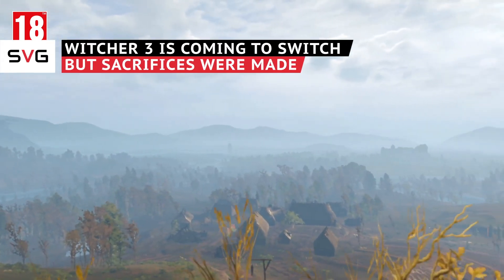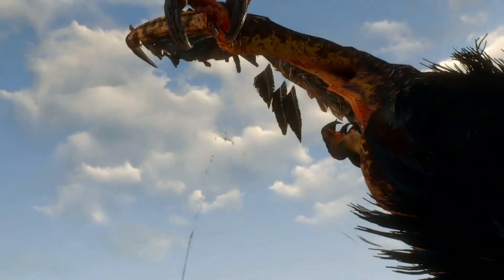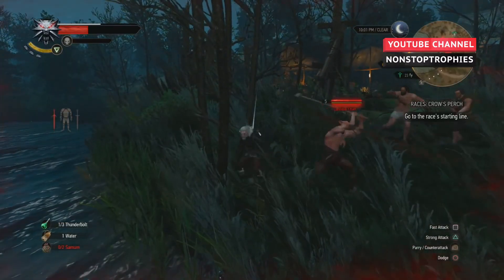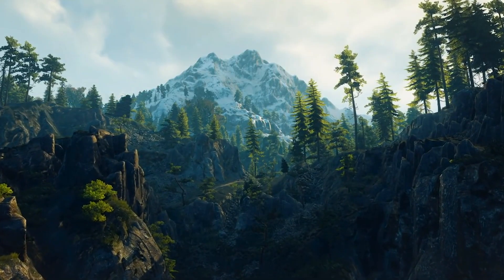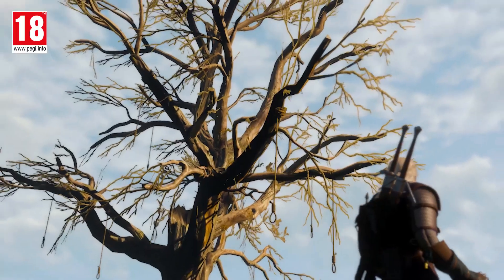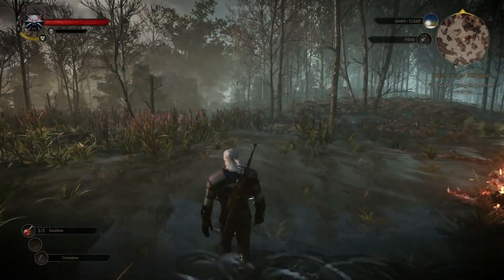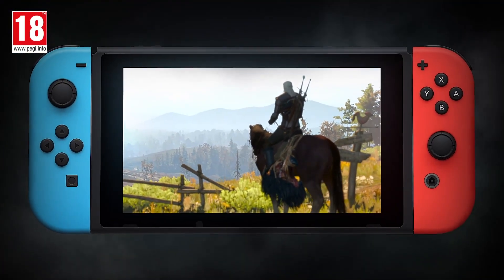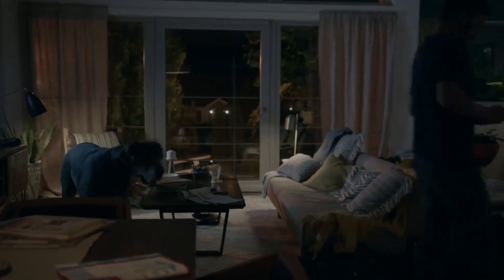The Witcher 3 Is Coming To Switch But Sacrifices Were Made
2019 is all set to be an amazing year, thanks to the release of one beloved game on a new system. The Witcher 3 is finally going to be available for the Nintendo Switch, and while the date of when it is going to hit the market hasn’t been confirmed yet, there are other important details we do know.

The game is filled with lots of DLC to keep you amused and occupied, but there is a downside that’s hard to miss. A tweet from The Witcher's official Twitter account has left many disappointed. The Witcher 3 is coming to Switch, but sacrifices were made. Take a look.